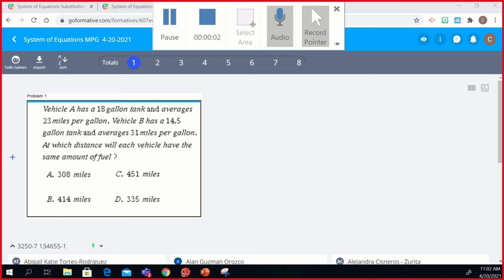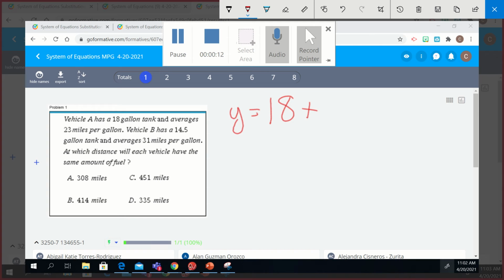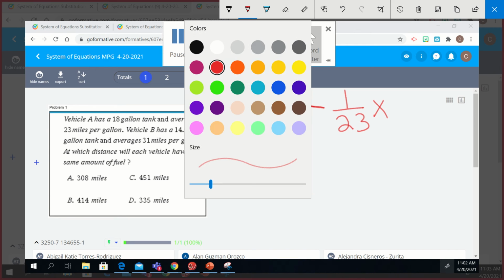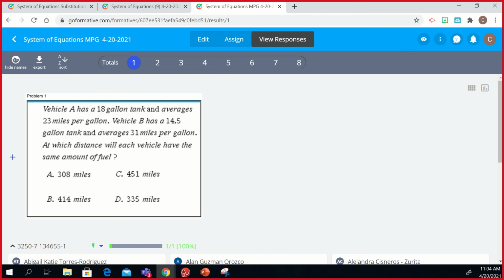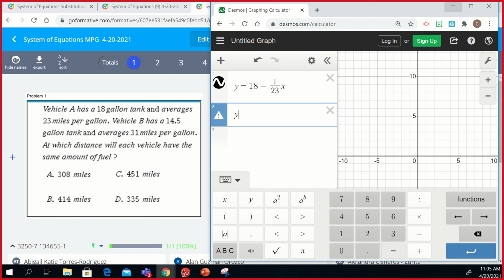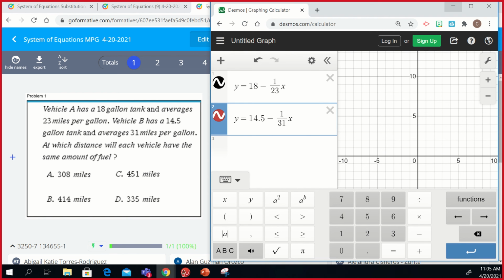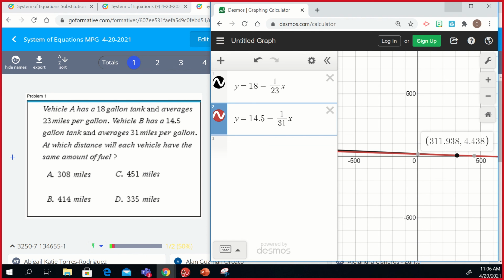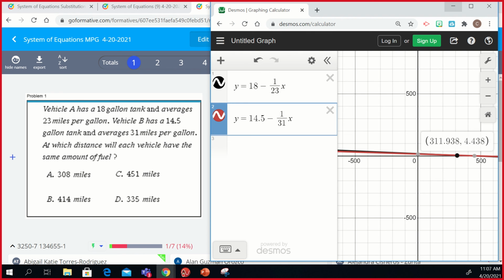Systems of Equations MPG